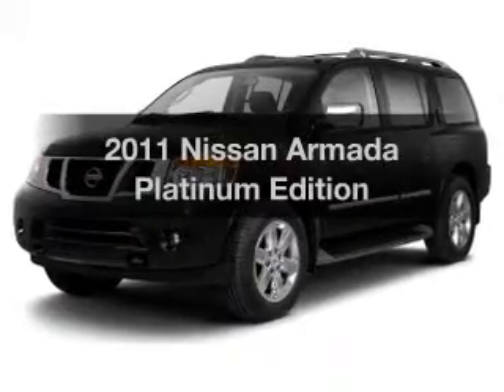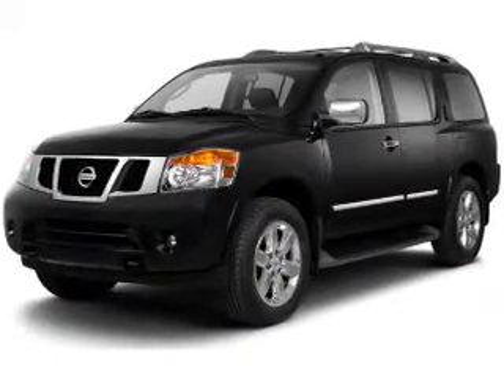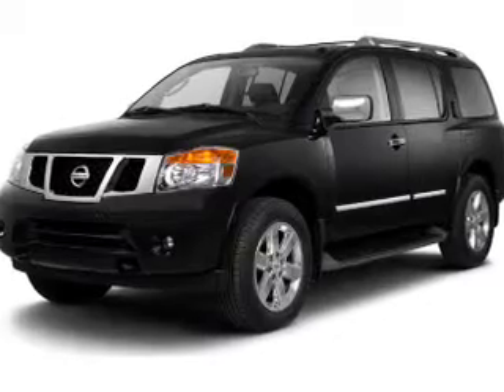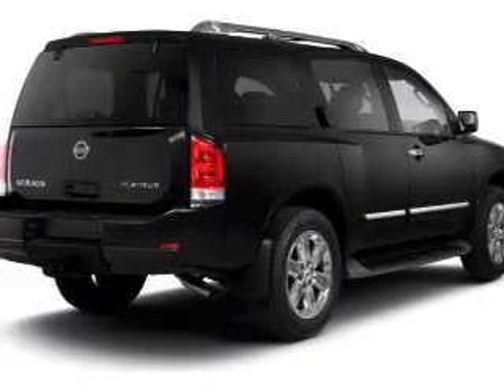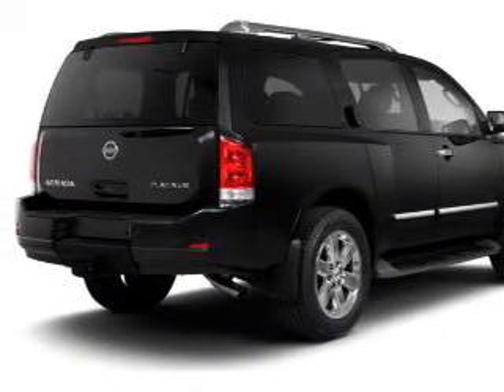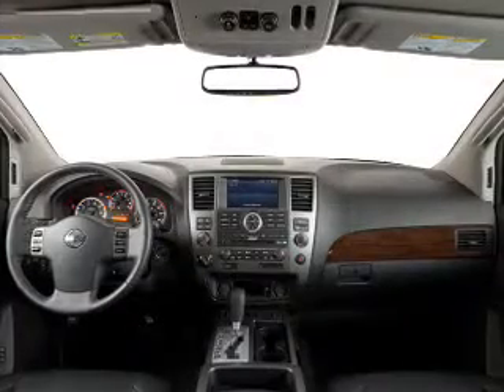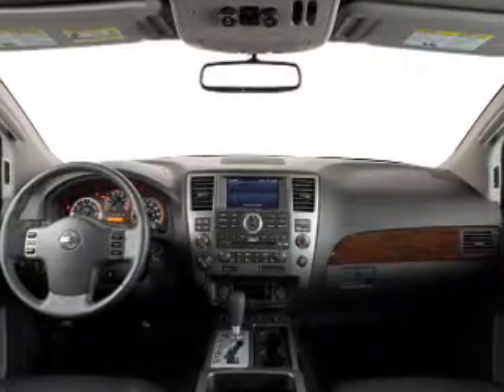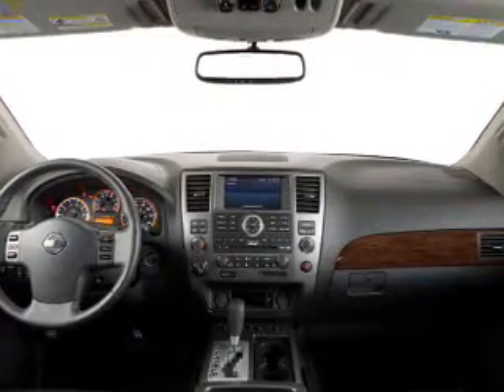2011 Nissan Armada - Cicero NY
Year: 2011
Make: Nissan
Model: Armada
Trim: Platinum Edition
Engine: 5.6 L, 8 cylinder
Transmission:
Color: Black
Mileage: 49061
Address:
5885 E Circle Dr